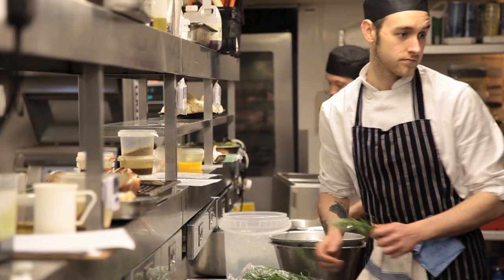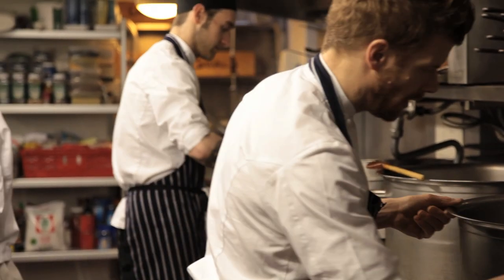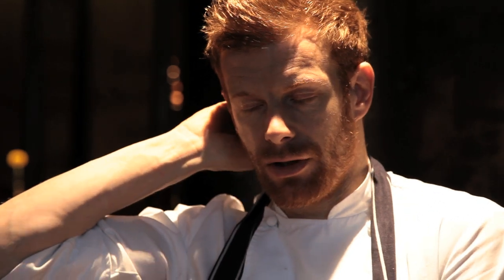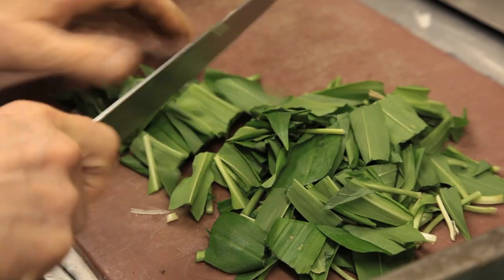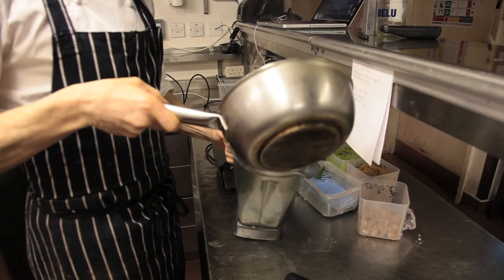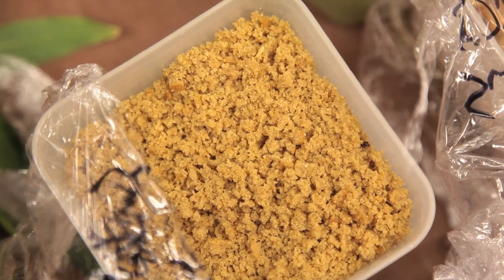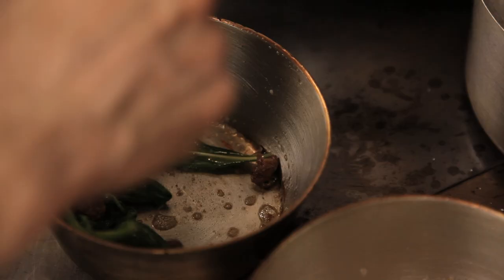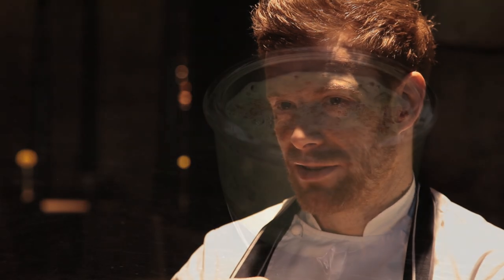Tom Aikens Teaches us how to Cook a Spring Dish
English Michelin-starred chef Tom Aikens talks to Crane.tv about his inspirations for spring cooking. Here, we learn how to cook Aikens' favourite springtime dish: poached pheasant egg, smoked breadcrumbs and garlic soup.